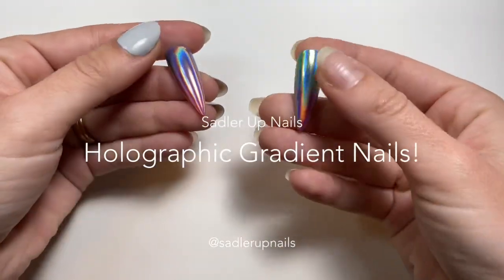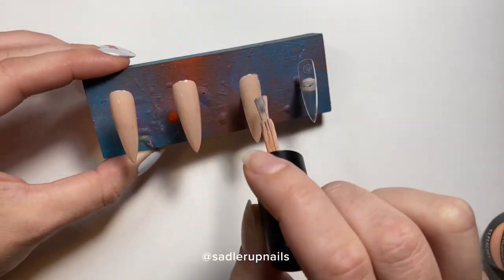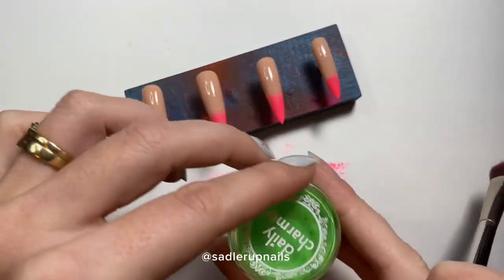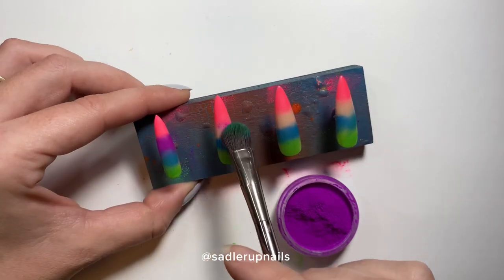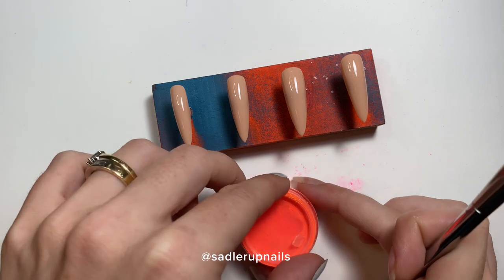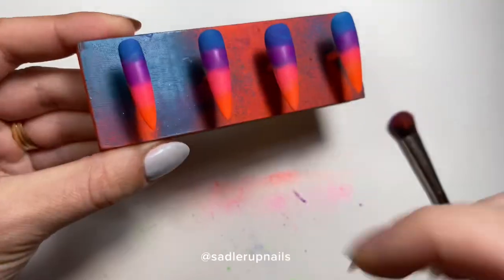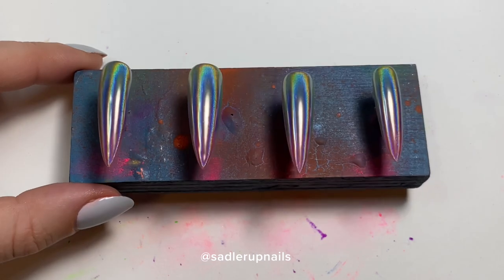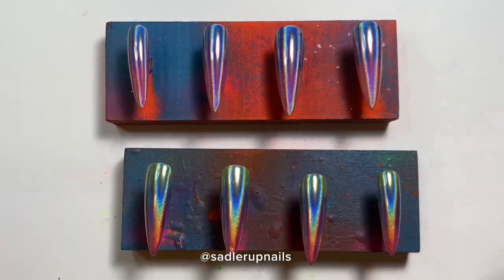Holographic Gradient Nails!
Watch how I create this easy holographic gradient.

Products Used
- Aprés Gel-X Natural Stiletto Long
- Young Nails Protein Bond
- Bioseaweed Gel Peaches
- Daily Charme neon pigments applied with a makeup brush, Holographic powder
- Ugly Duckling No Wipe Top Coat